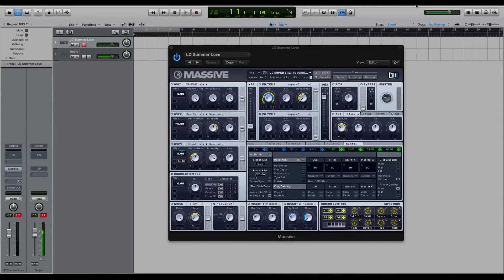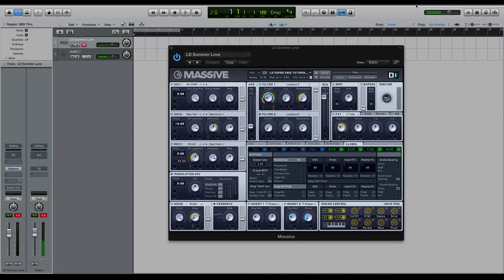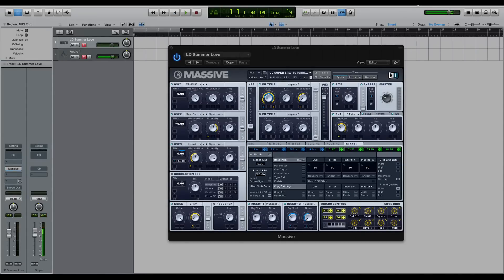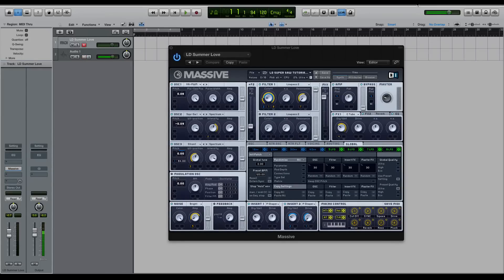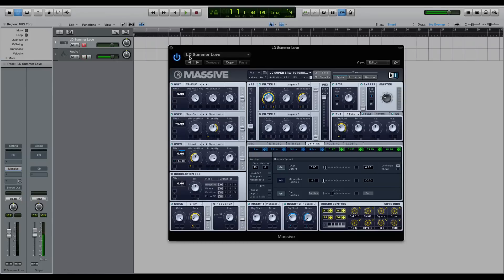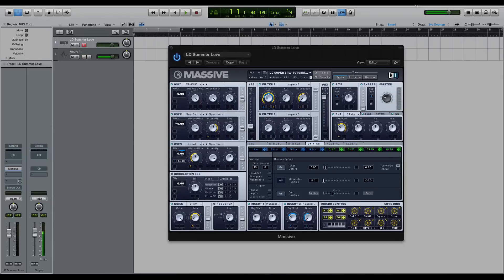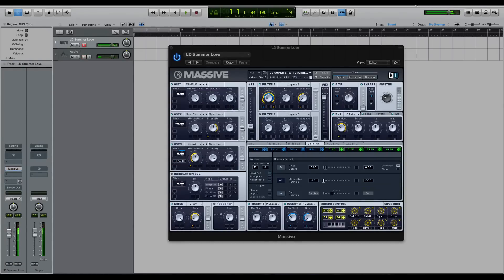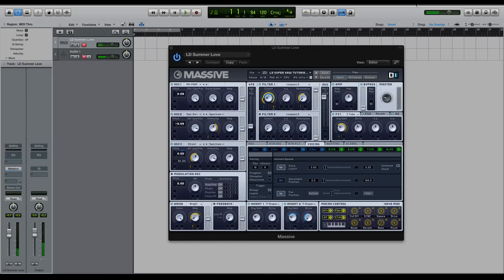Super Saw with NI Massive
The Super Saw was made famous by the Roland JP 8000 in the 90’s. The idea was to emulate the sound of more than one sawtooth oscillator by detuning 7 saw tooth oscillators detuned against each other.

This is now one of the most iconic synth sounds of all time. While Massive doesn’t have a true Super Saw sound, you can emulate very well.

Unfortunately there is not one section in Massive that allows you to get that Super Saw sound. You have to apply some tips and tricks in the Oscillators, Envelopes, Voicing Tab and even the FX to pull of a really convincing Super Saw. But once you know how to manipulate each section of the synth to make a very big and wide sound, making a Super Saw is quick and easy!